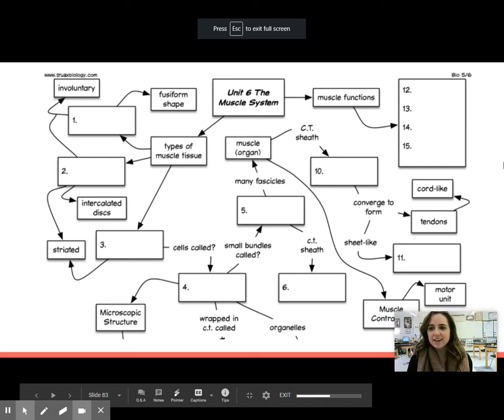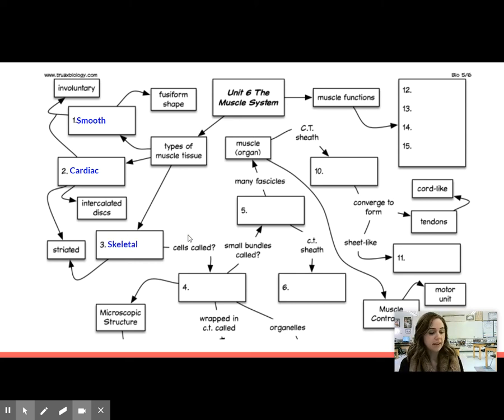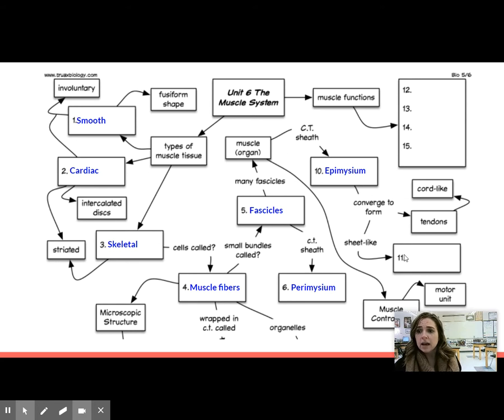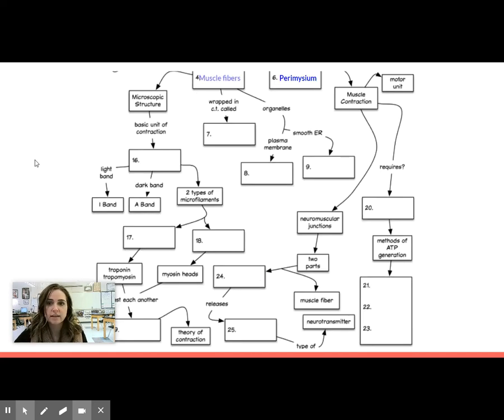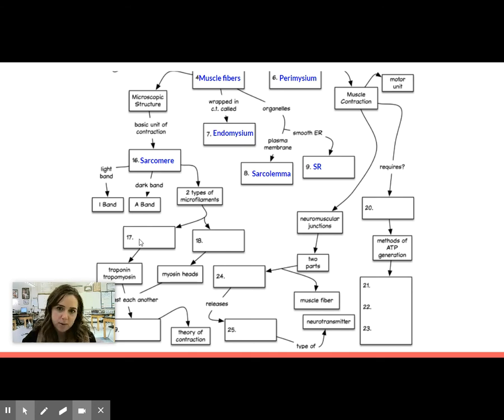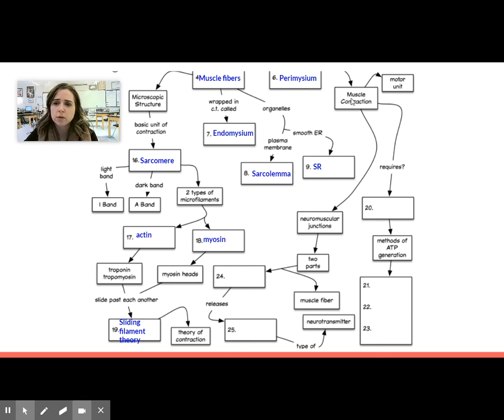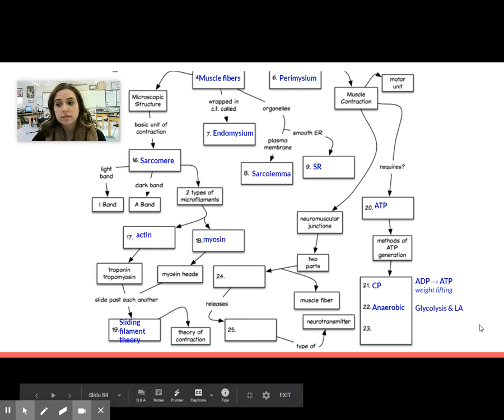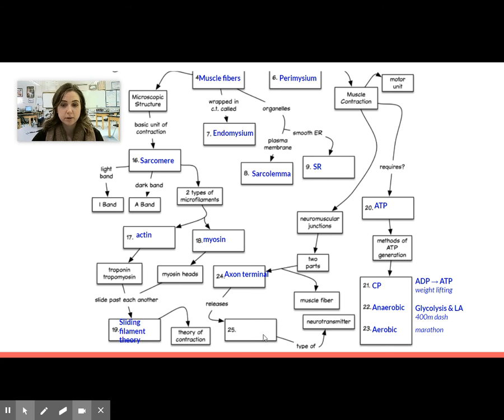Unit 6 Muscular System Concept Map